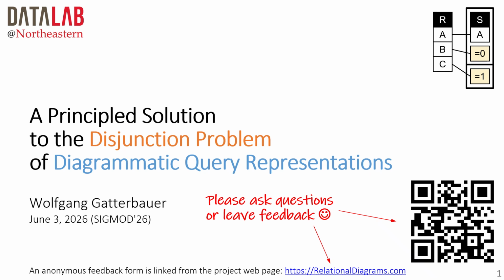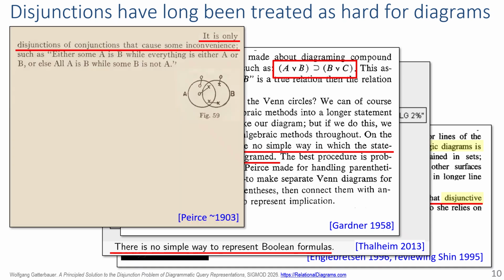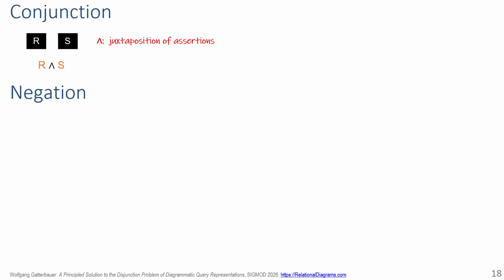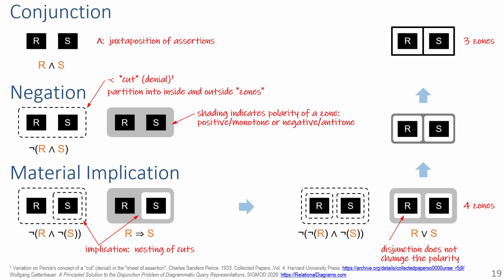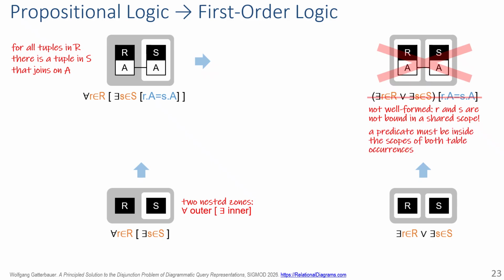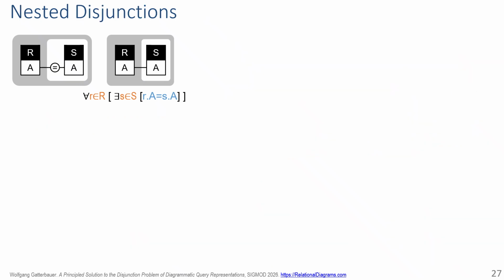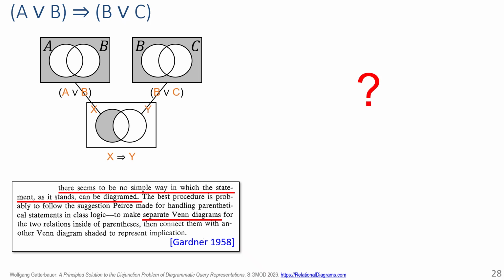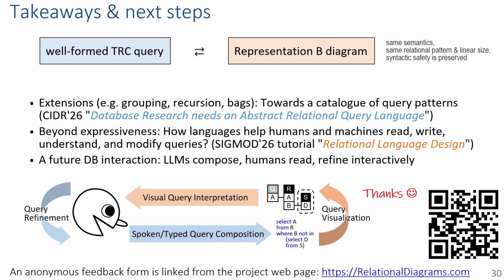A Principled Solution to the Disjunction Problem of Diagrammatic Query Representations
Recorded version of a talk presented at SIGMOD 2026 (ACM Special Interest Group on Management of Data)
Paper "A Principled Solution to the Disjunction Problem of Diagrammatic Query Representations":